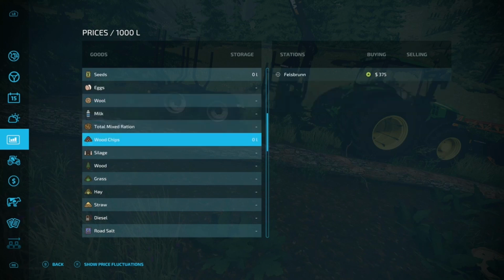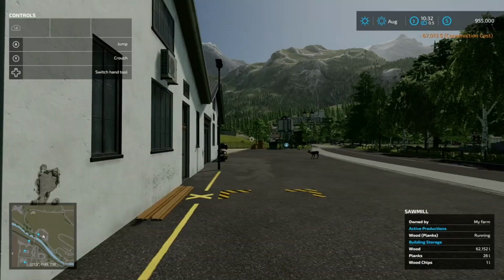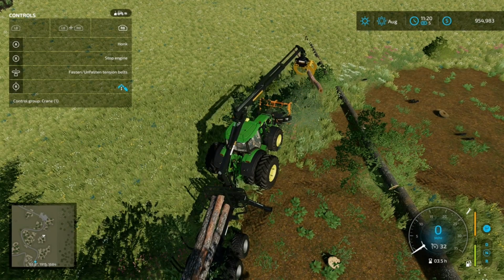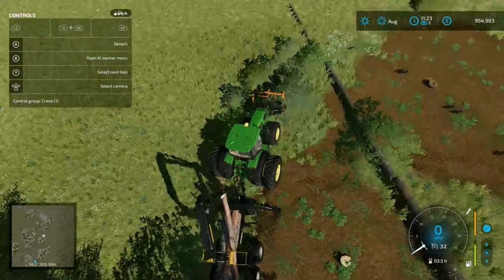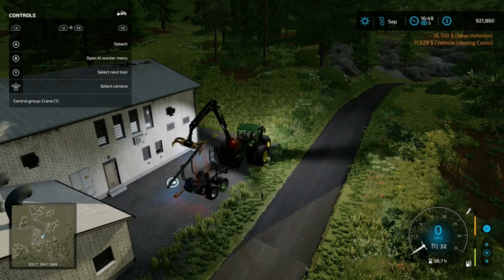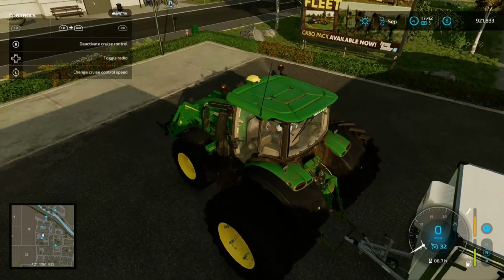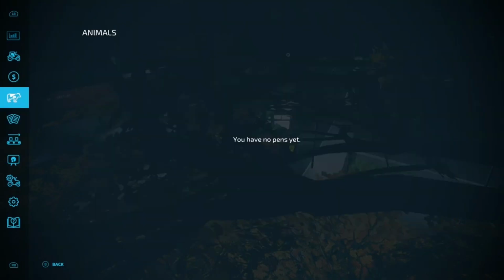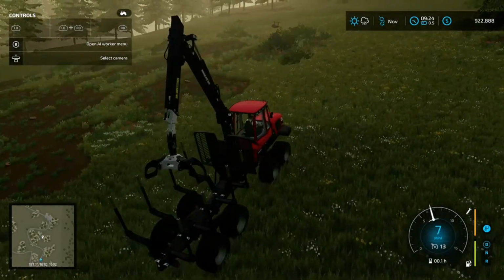Farming Simulator 22 - Part 2 | Big Brain Moves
Howdy all, welcome to FS 22! In today's episode, we start up our production chain to make maximum use of our lumbering efforts!